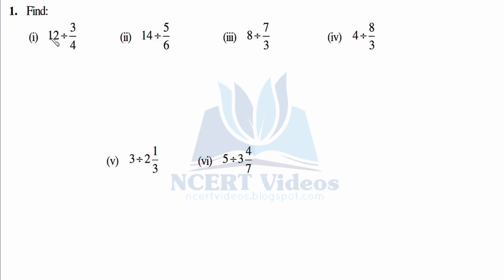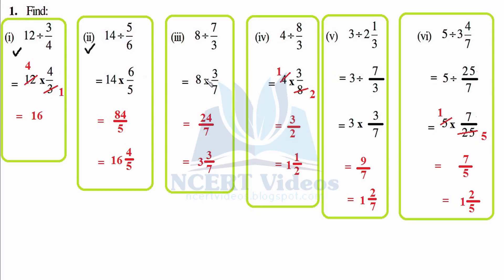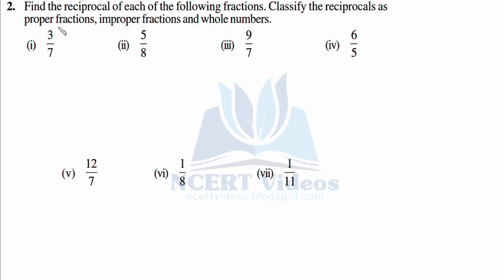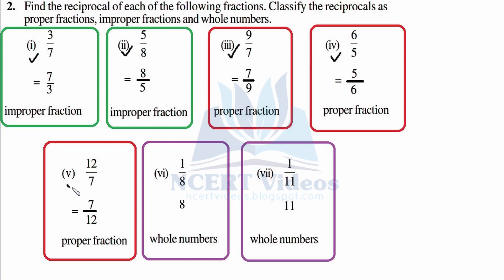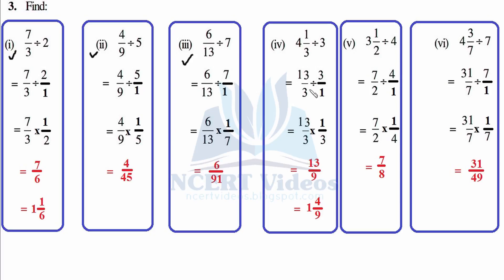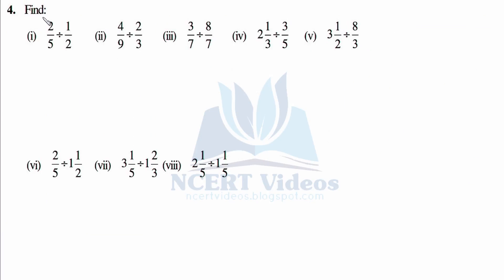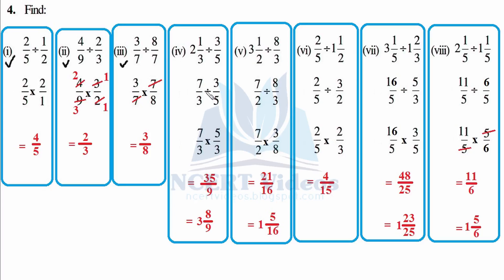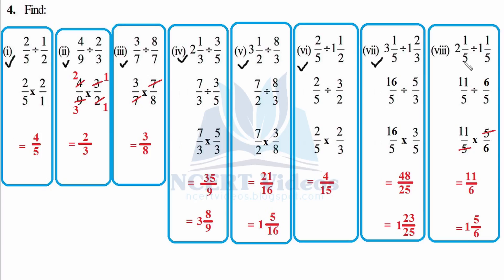Fractions and Decimals 2.4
Full exercise on Integers, fully solved. This is a video tutorial for 7th class NCERT CBSE students.

Division of Whole Number by a Fraction
Reciprocal of a fraction
The non-zero numbers whose product with each other is 1, are called the reciprocals of each other

THINK, DISCUSS AND WRITE
(i) Will the reciprocal of a proper fraction be again a proper fraction?
(ii) Will the reciprocal of an improper fraction be again an improper fraction?

Thus, to divide a whole number by any fraction, multiply that whole number by the reciprocal of that fraction.

While dividing a whole number by a mixed fraction, first convert the mixed fraction into improper fraction and then solve it.

Division of a Fraction by a Whole Number
Division of a Fraction by Another Fraction

EXERCISE 2.4
Find the reciprocal of each of the following fractions. Classify the reciprocals as proper fractions, improper fractions and whole numbers.

A reciprocal of a fraction is obtained by inverting it upside down